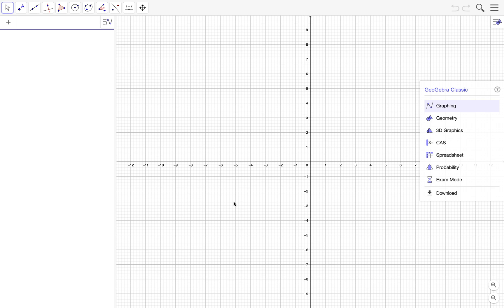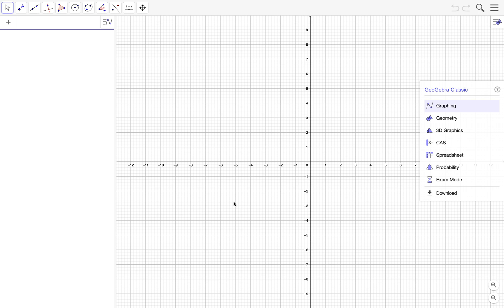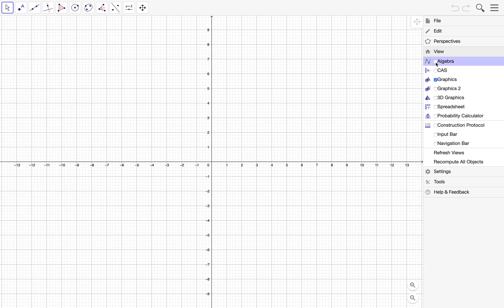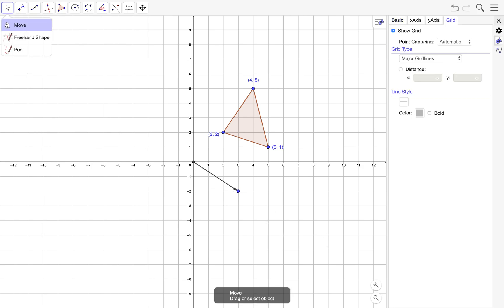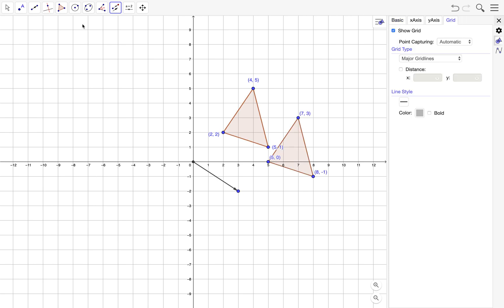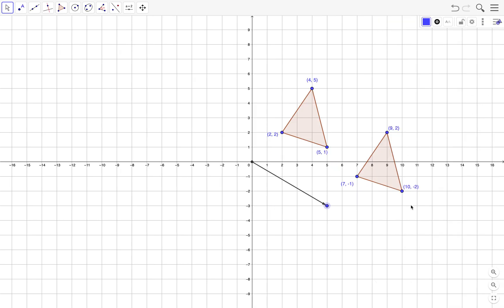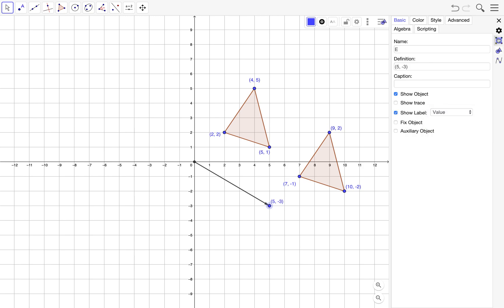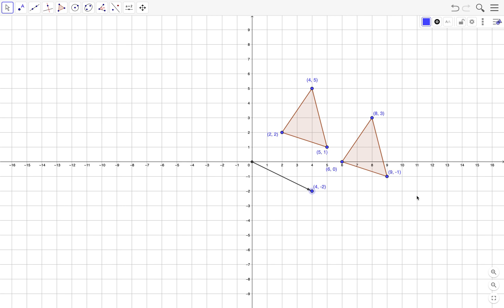GeoGebra Transformation Tool Part 3: Translate by Vector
In this video, we will translate a triangle using a vector. In doing this, we will learn how to use the following tools:

1.) Vector tool
2.) Translate by Vector tool

You will also review the following GeoGebra tools that we have learned in previous tutorials:

1.) Polygon tool
2.) Point tool